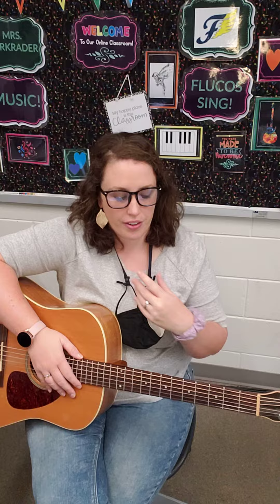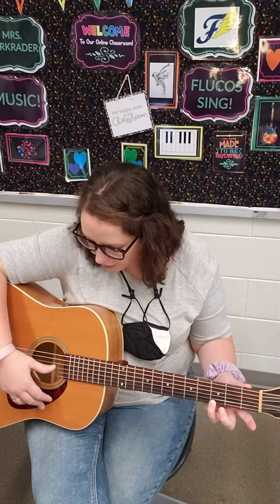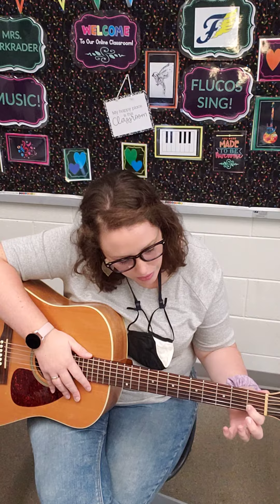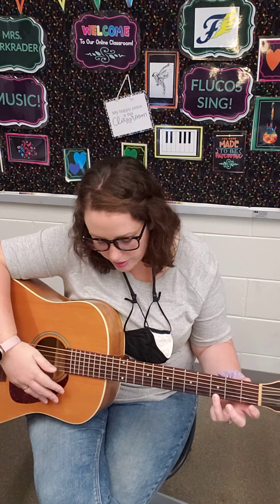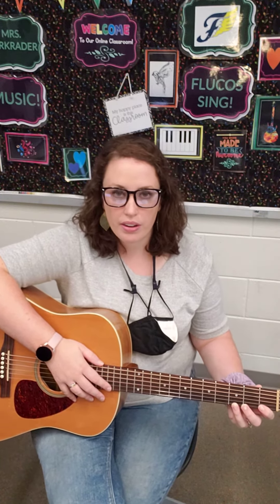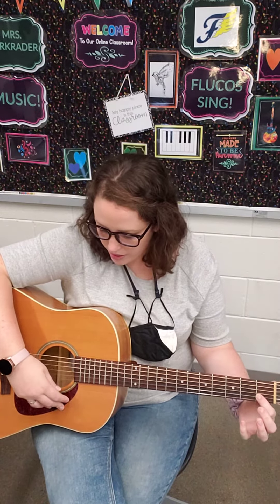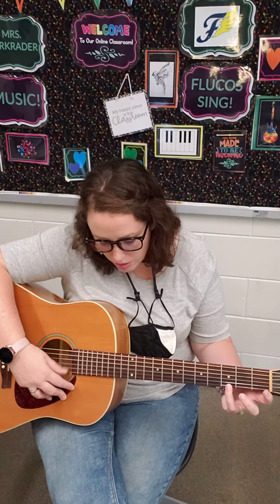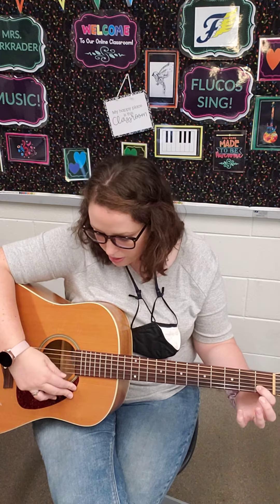G chord and down in the valley